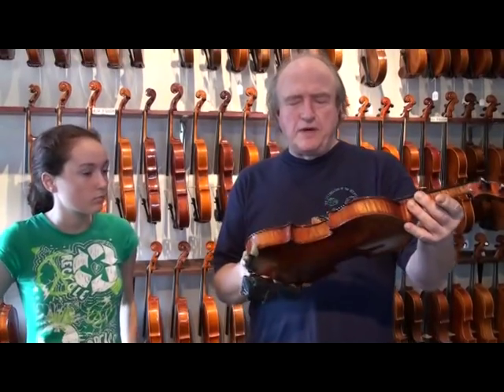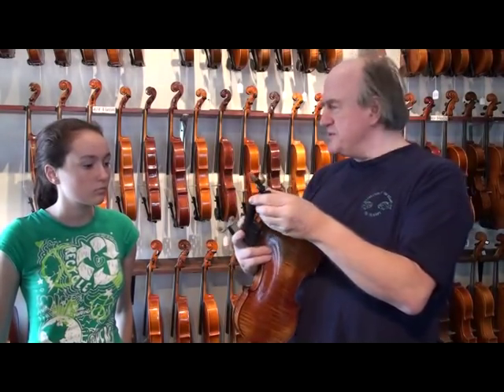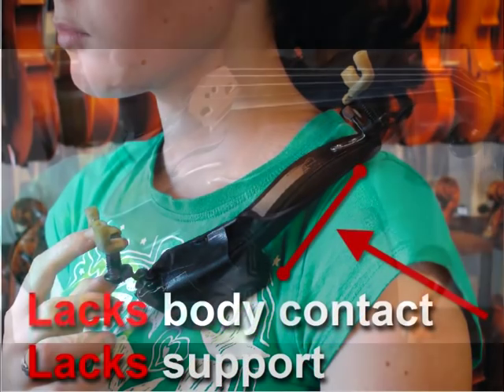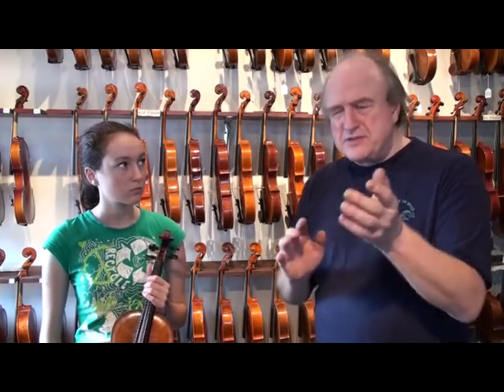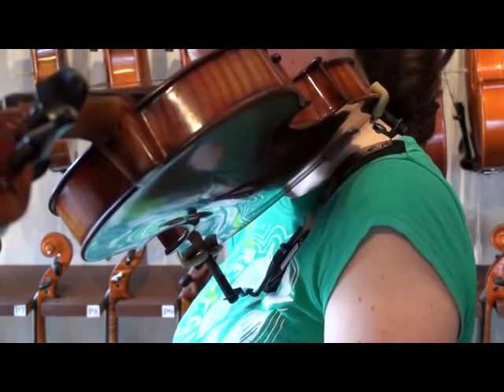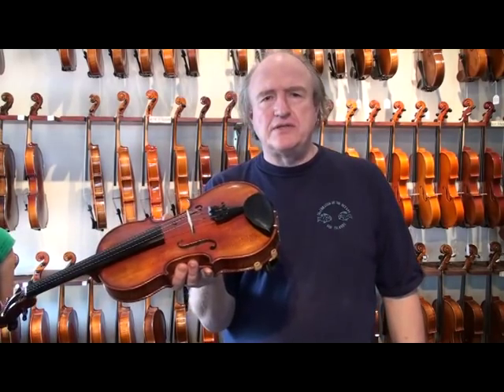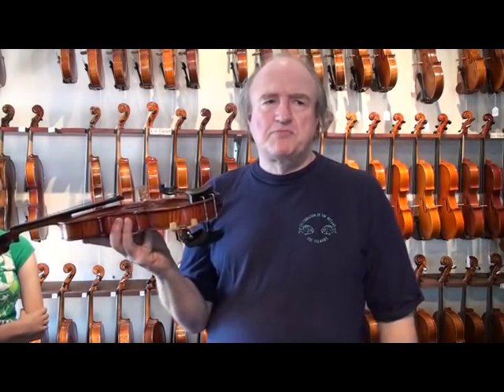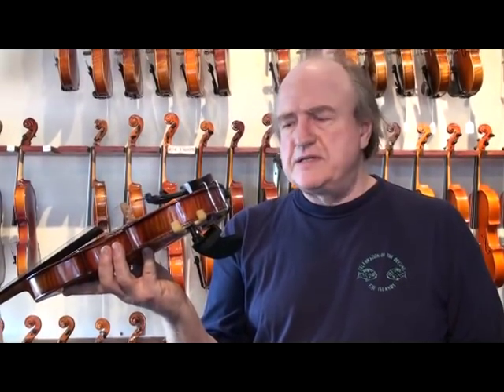Magic Posture - Get Comfortable Playing the Violin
Case Study: Elizabeth has been playing the violin for many years but her long neck and slim body caused difficulties. For more info and the next video go